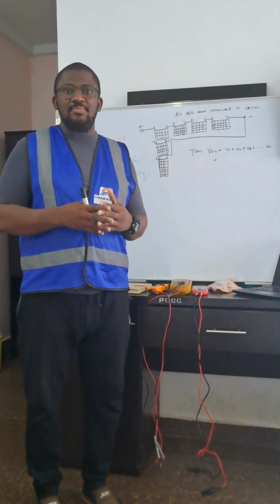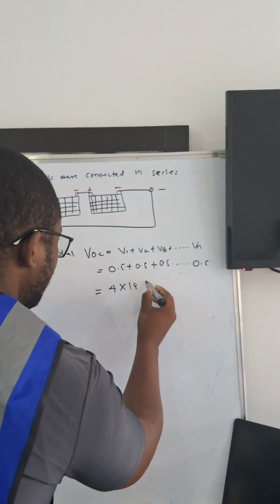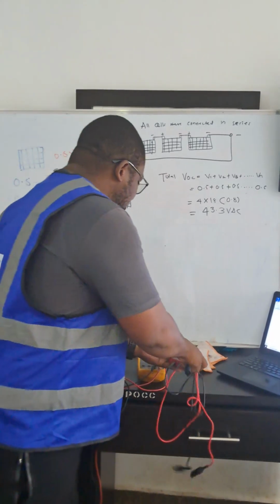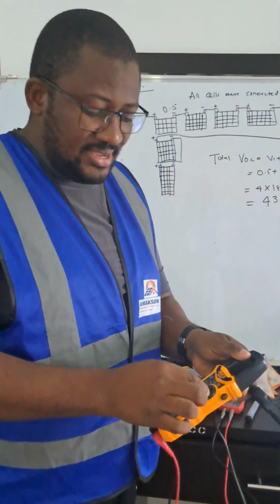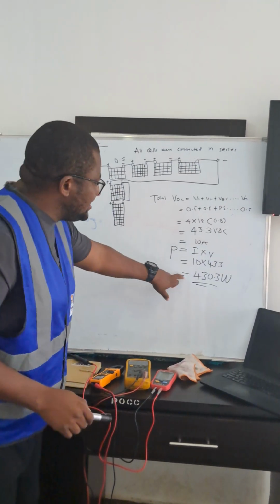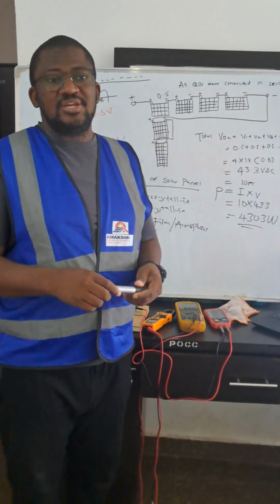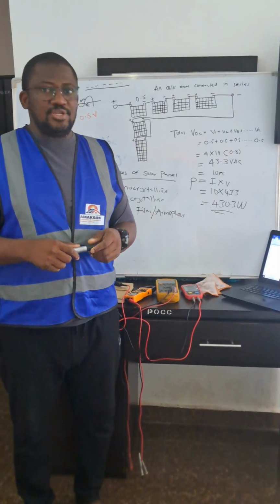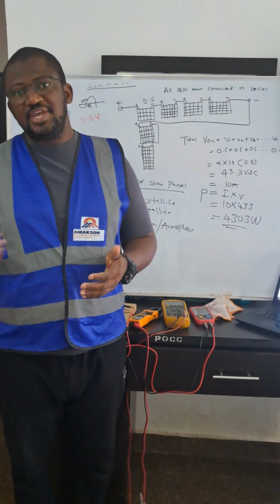Module 1: Solar panel, types and features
Solar panel, types and  features